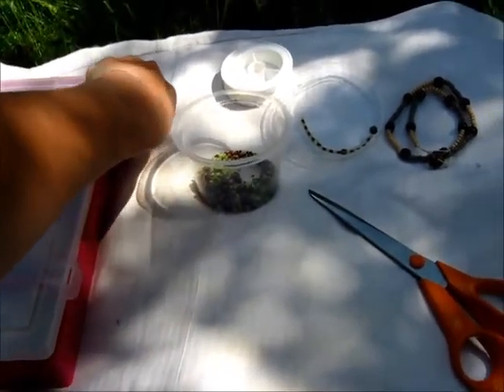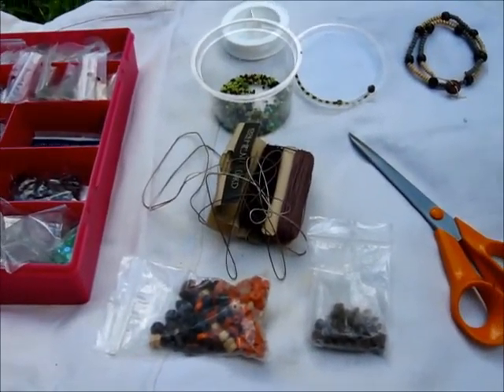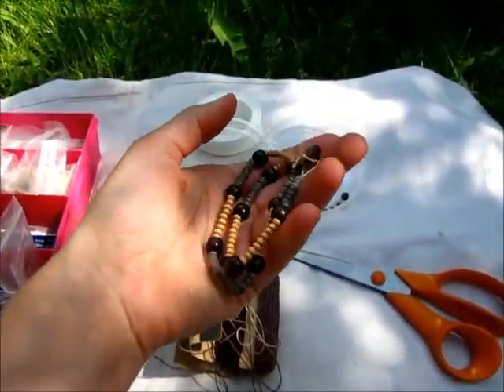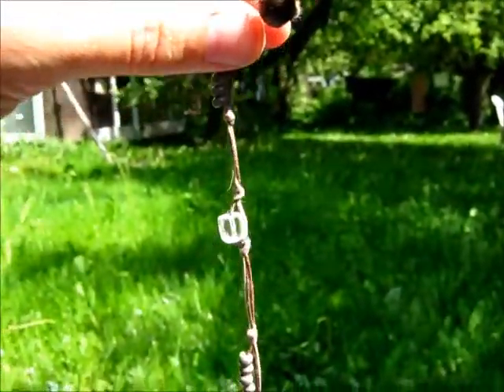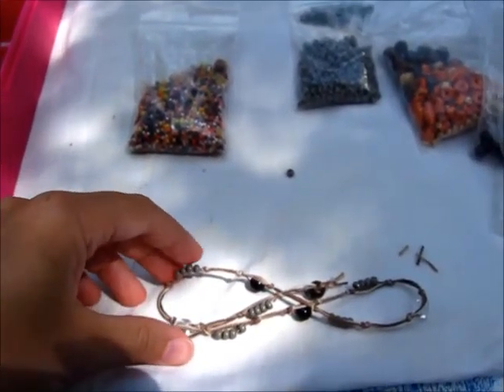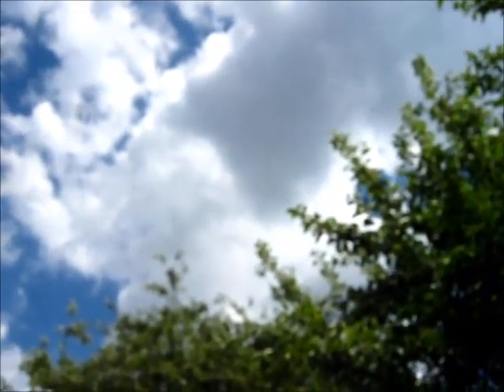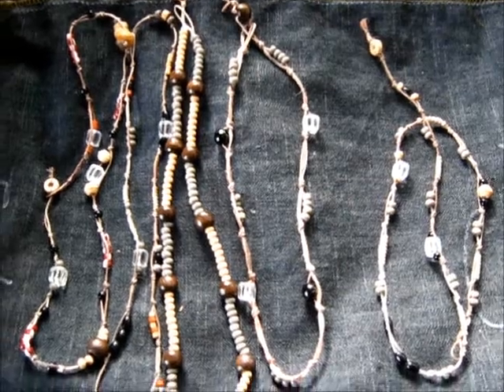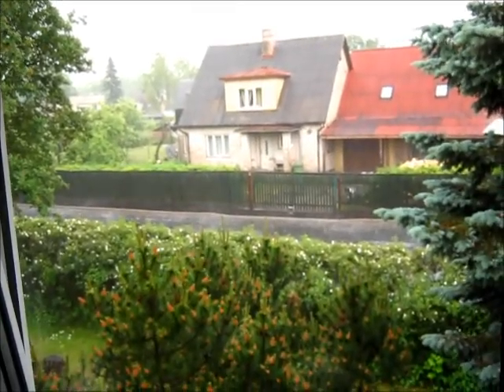Worktable logs #9. Simple natural strings for lottery.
I put together a few very basic knot-n-bead bracelets/neckstrings for giveaway. There is also some rain.